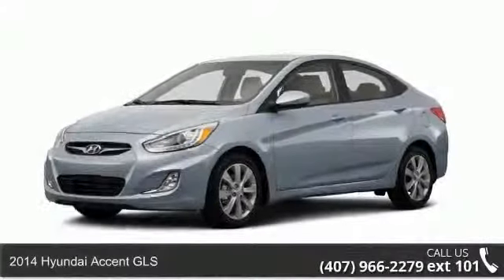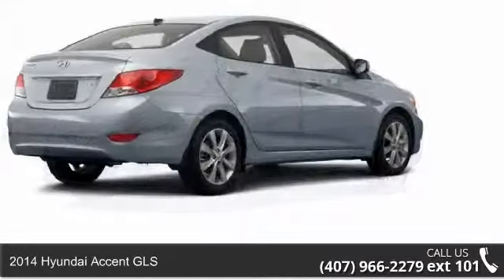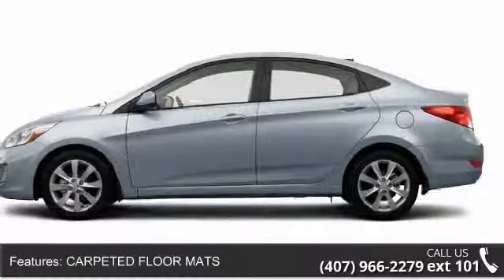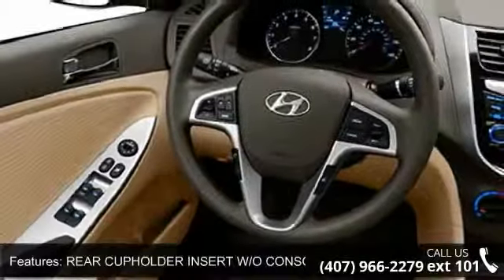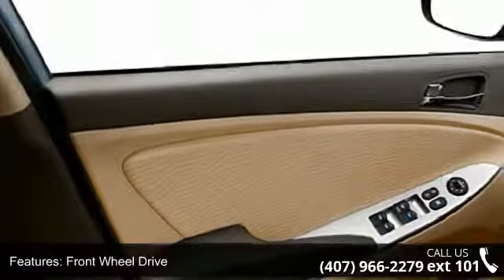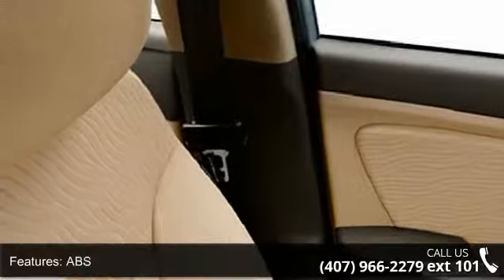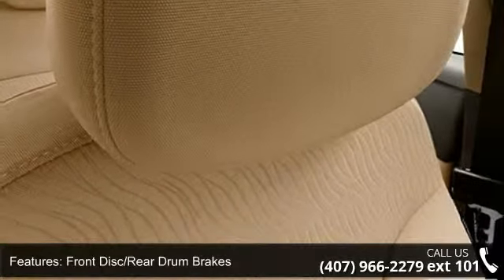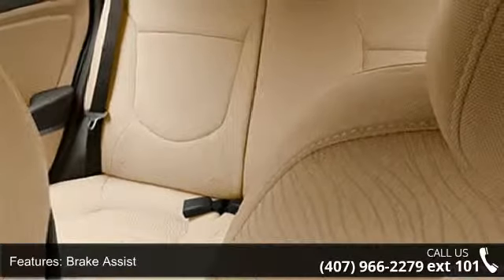2014 Hyundai Accent GLS - Universal Hyundai - Orlando, FL...